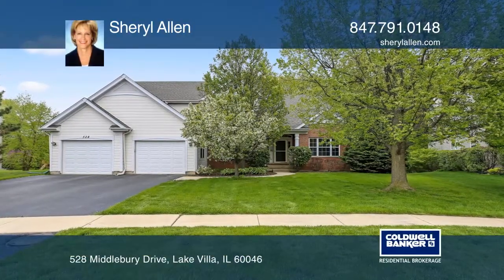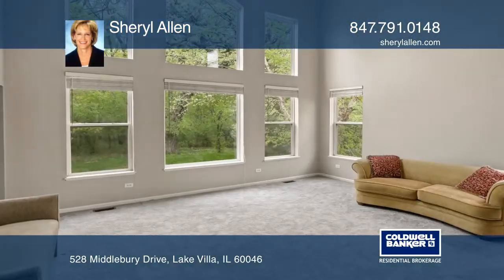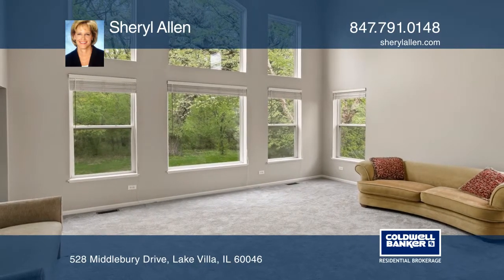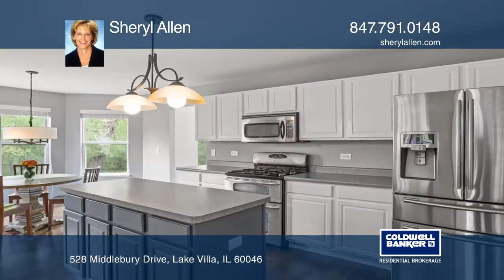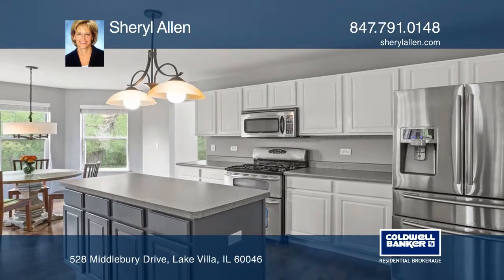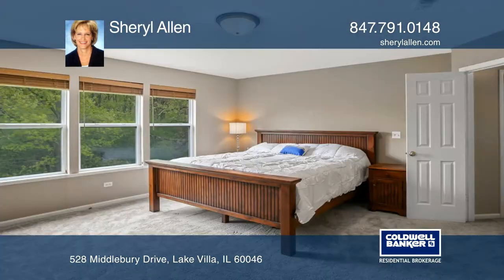528 Middlebury Drive Lake Villa, IL | ColdwellBankerHomes.com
528 Middlebury Drive, Lake Villa, IL

Light, bright and airy, this extraordinary home sits on a large premium lot (.4 acres) that backs to Duck Farm Forest Preserve. Newer roof, gutters and garage doors. The incredibly-sized kitchen has stainless steel appliances, white cabinets, a butler’s pantry, a center island and is perfect for ent